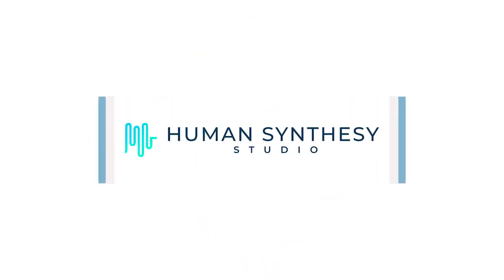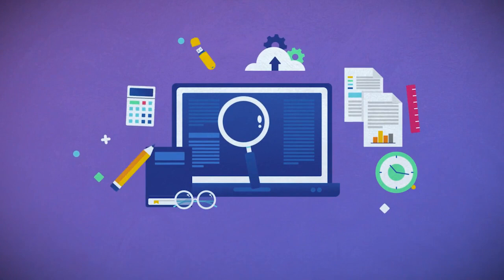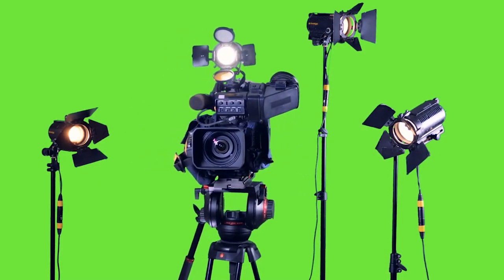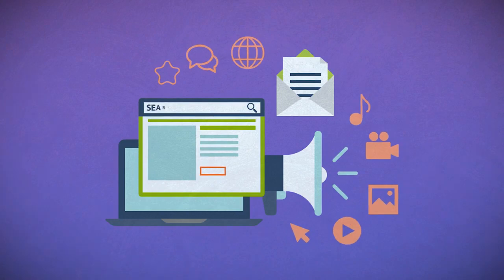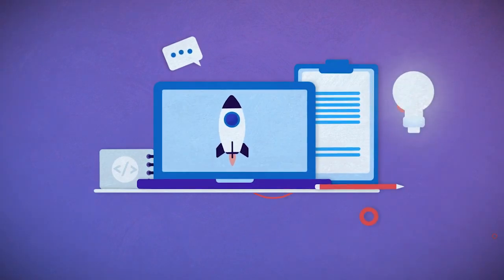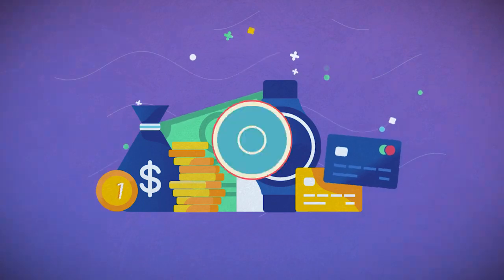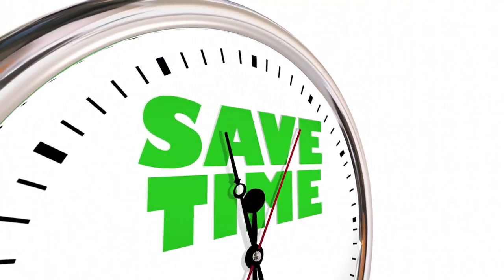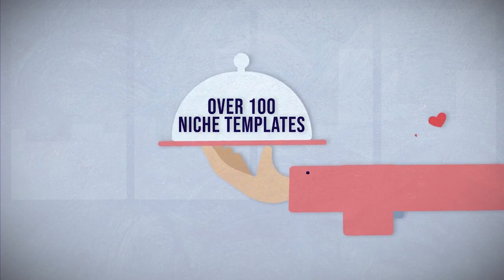Human Synthesys Studio OTO - 1,2,3,4 Upsell Links below + OTO2 VSl - Human Synthesys Studio OTOs -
Human Synthesys Studio OTO,
Human Synthesys Studio OTOs,
Human Synthesys Studio Upsell,
Human Synthesys Studio Upgrade,
Human Synthesys Studio Review,
Human Synthesys Studio Reviews